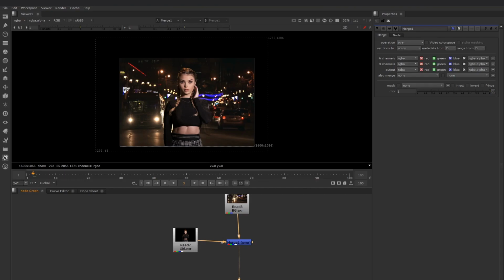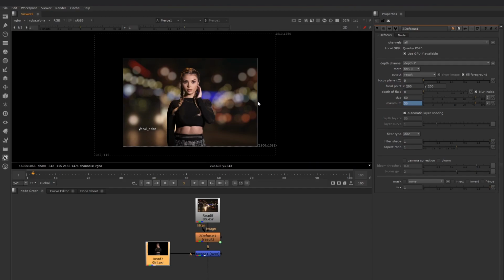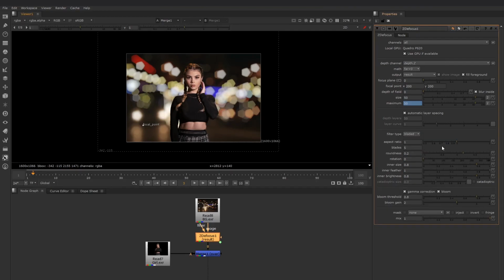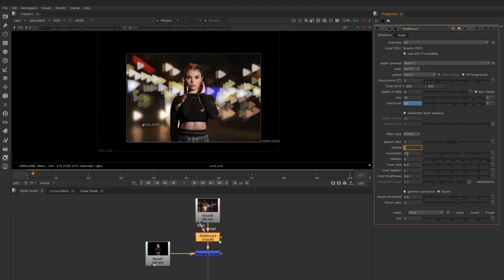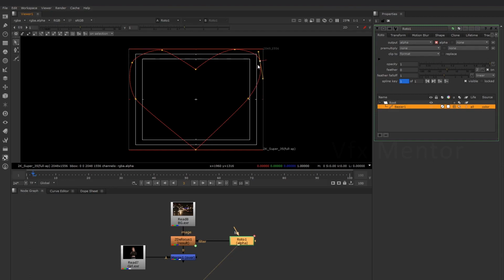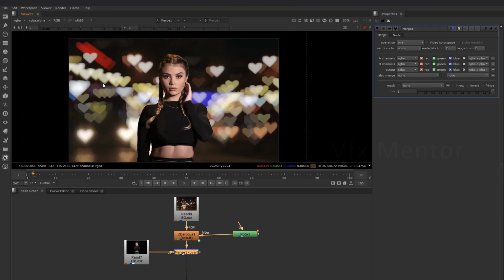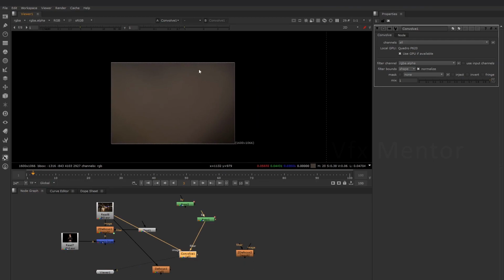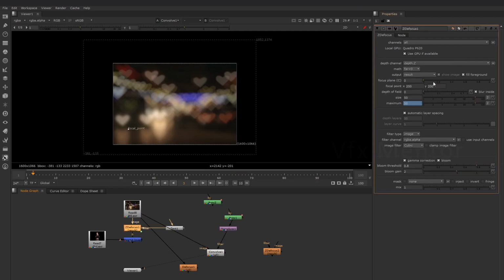Nuke Bokeh| Custom shape | Karthik C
In this video im gonna show you some super cool trick for creating custom bokeh shape fully inside nuke

Nuke gizmo link